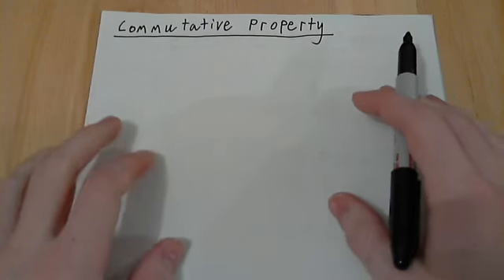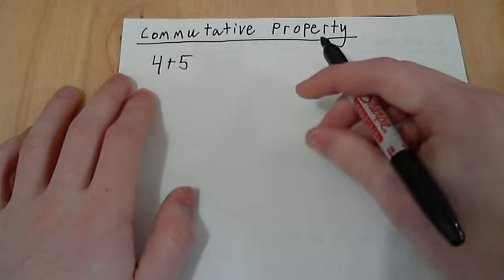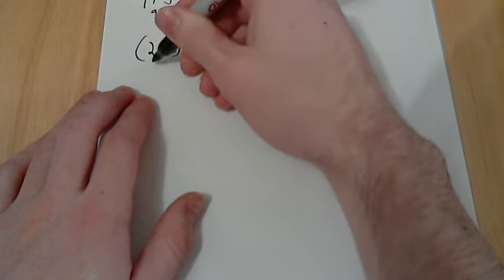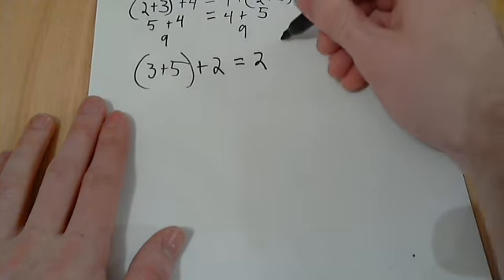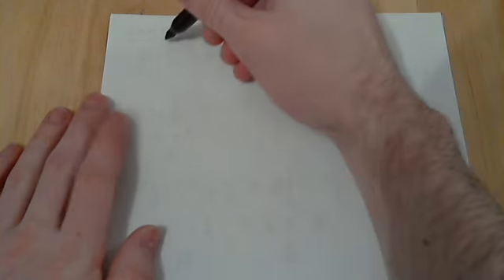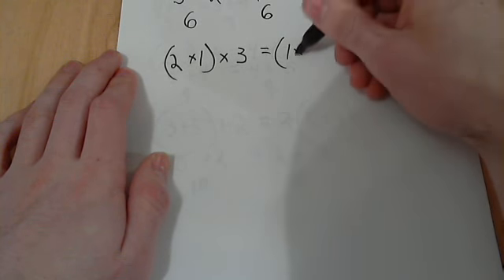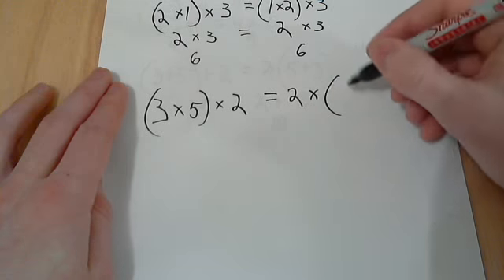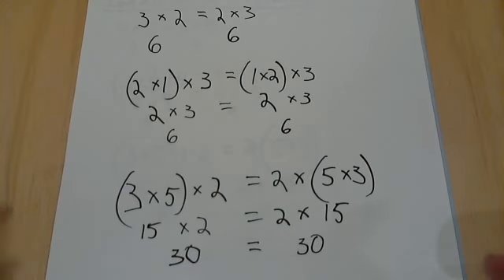Commutative Property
An explanation of the commutative property with examples

Addition: a+b=b+a

Multiplication: a*b=b*a

Subtraction/Division: does not work